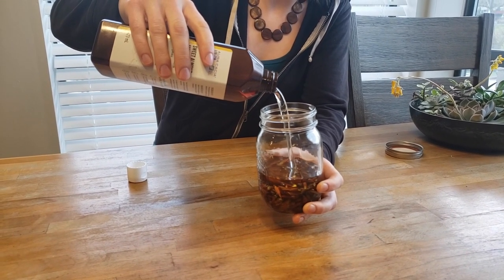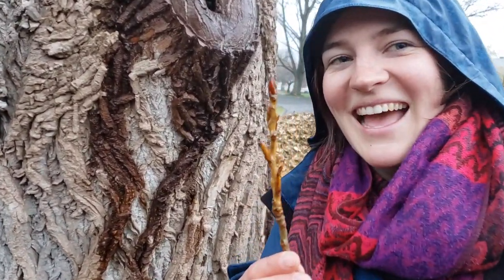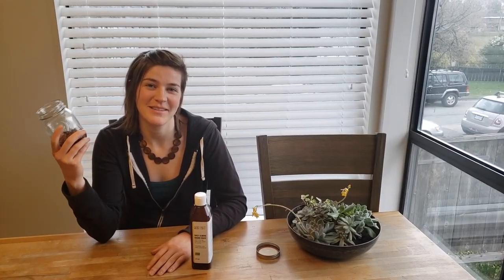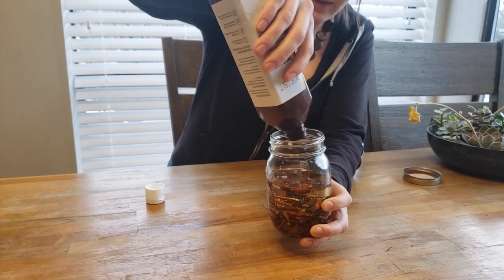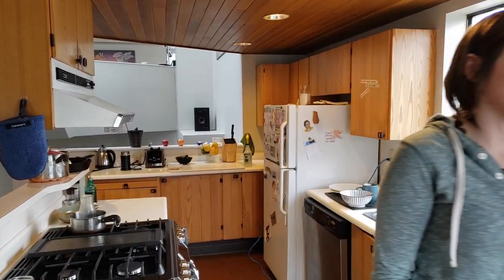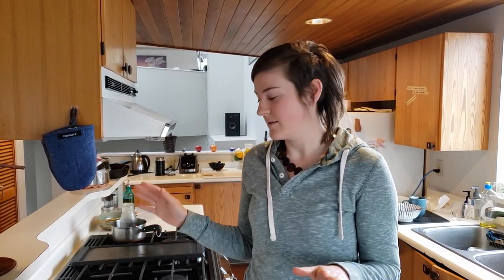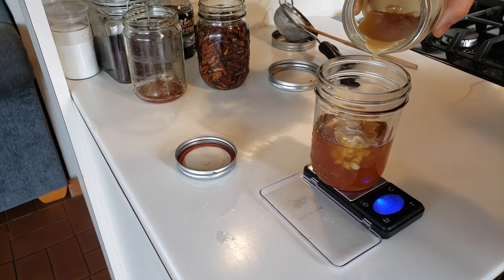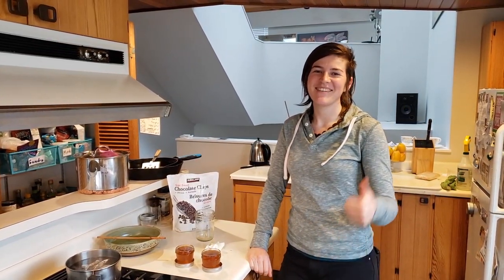How to Make Balm of Gilead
From identifying a cottonwood tree, to sustainable harvesting, to infusing the oil and making a salve--this video is a crash course in making a fantastic cottonwood infused oil/balm to use for your aches and pains.